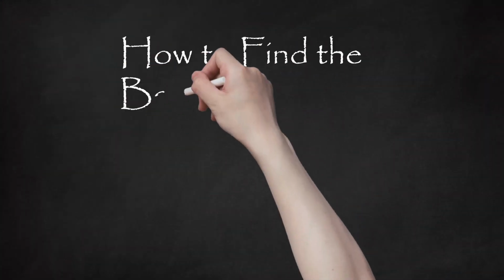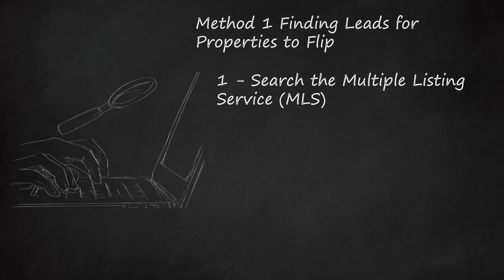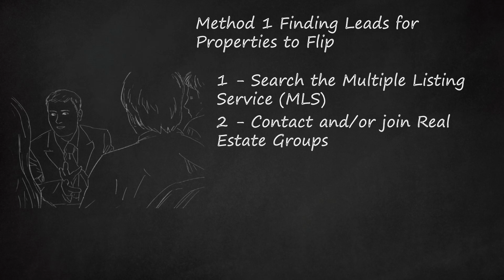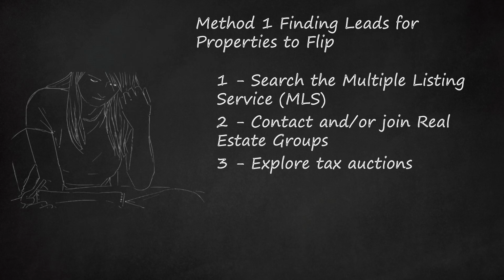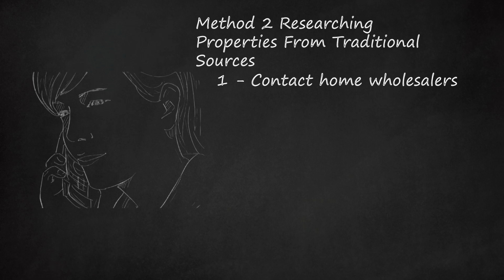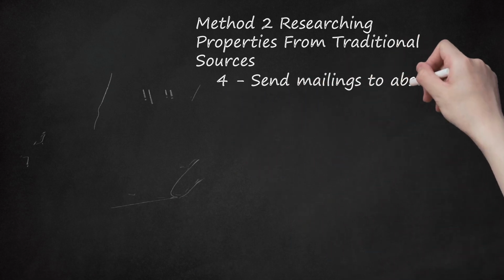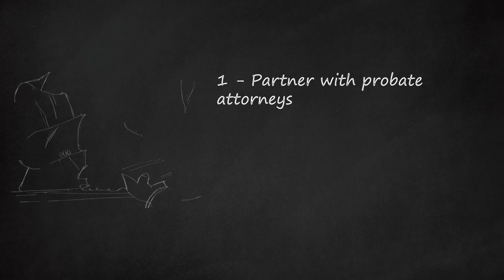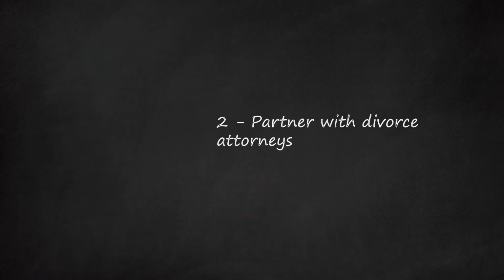Flip for Profit: Finding the Best Houses to Flip & Maximize Returns | Real Estate Investment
In this video, the focus is on finding the best houses to flip for profit using various real estate investment strategies. The first method discussed is finding leads for properties to flip. This can be done by searching the Multiple Listing Service (MLS) which contains houses for sale and setting up advanced search listing requirements. Joining real estate groups is also recommended as it allows networking with local players and potential partners, and provides opportunities to hear about properties investors are looking to offload. Another method mentioned is exploring tax auctions and sheriff's sales, although it is cautioned that this option is more risky and requires thorough research.     The second method discussed is researching properties from traditional sources. Contacting home wholesalers, who acquire properties through tax sales or short sales and sell them to investors, is suggested. Additionally, reading the local paper can yield advertisements for homes being sold, particularly mobile homes and condominiums. Exploring probate sales and estate sales is also recommended as a way to acquire homes in decent shape at a discounted price. Lastly, sending mailings to absentee homeowners and owners who have inherited property can help identify potential properties to flip.